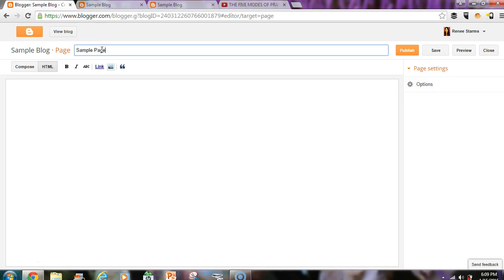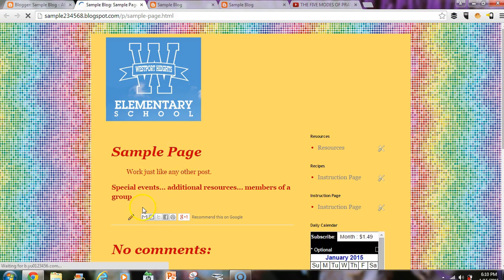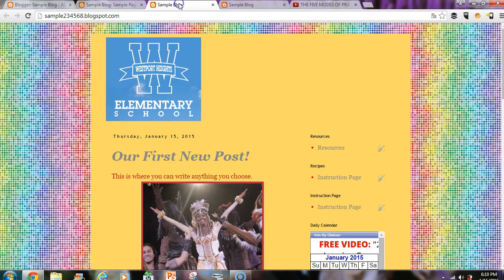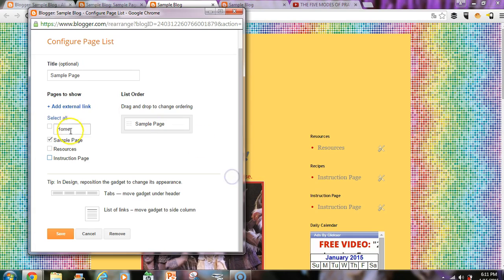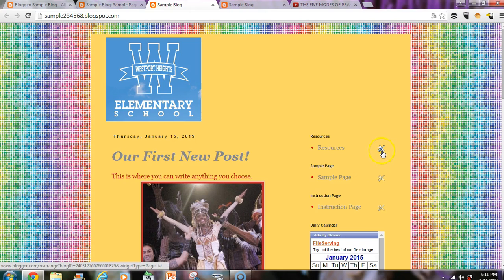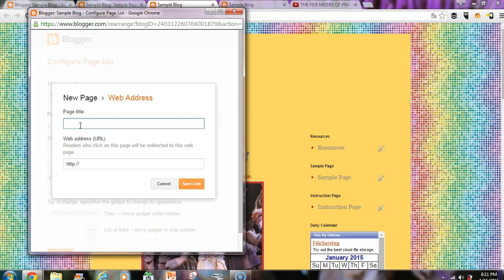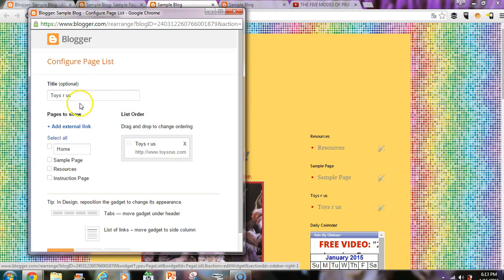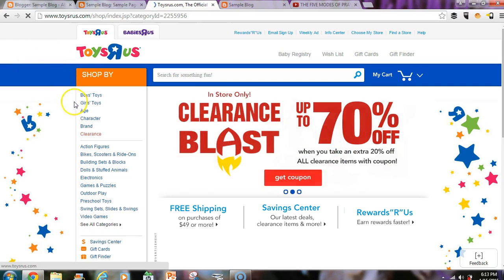Adding Pages to Your Blog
Here is how to add additional page to your blog. RETURN TO TRAINING